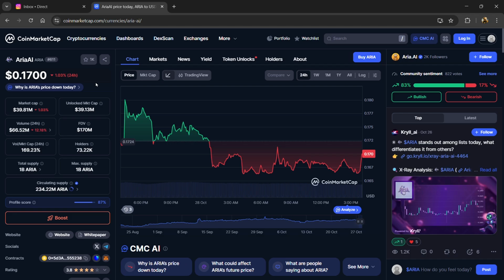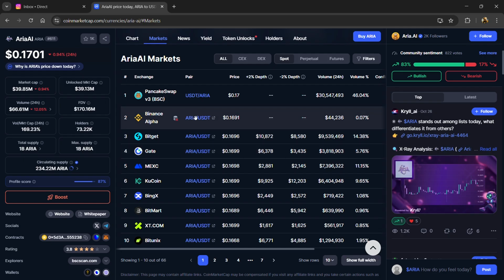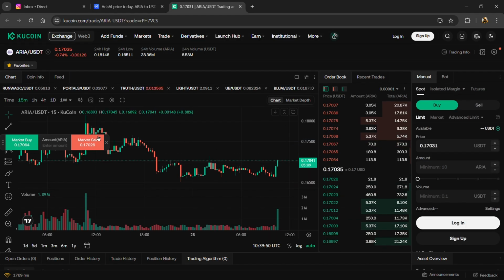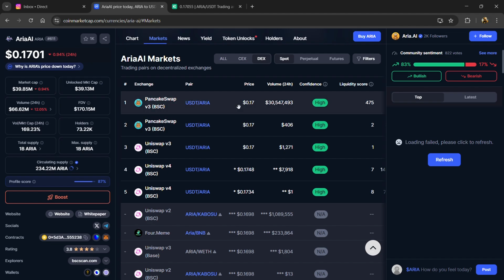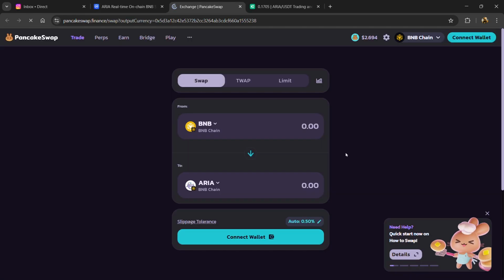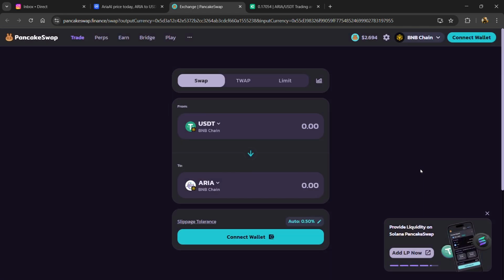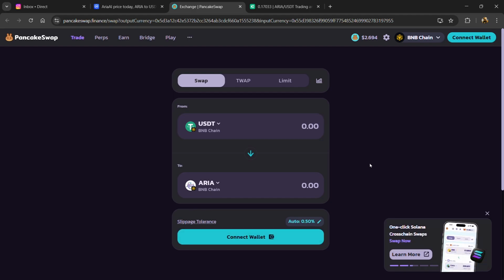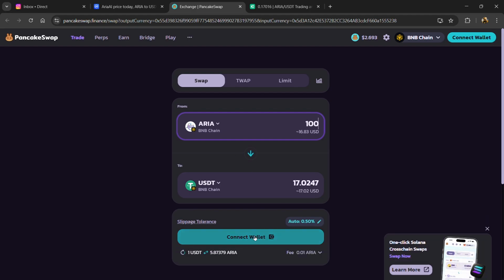How to Buy and Sell AriaAI ($ARIA) Token??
In this video, I will show you. How to Buy and Sell AriaAI ($ARIA) token on centralized and decentralized exchanges.